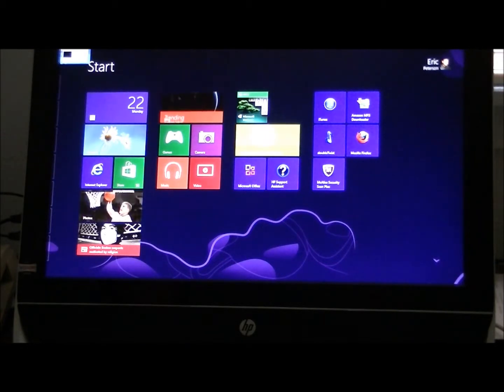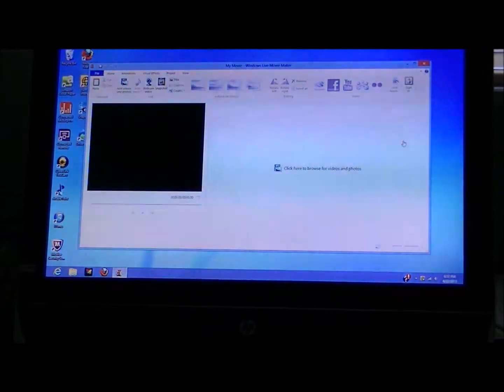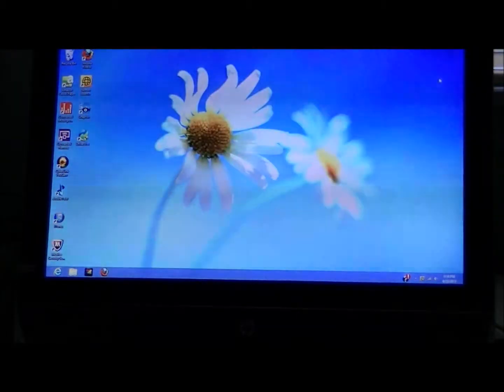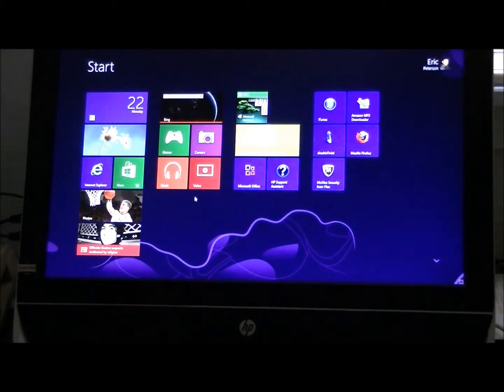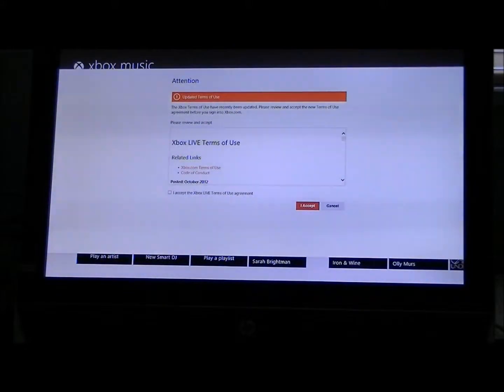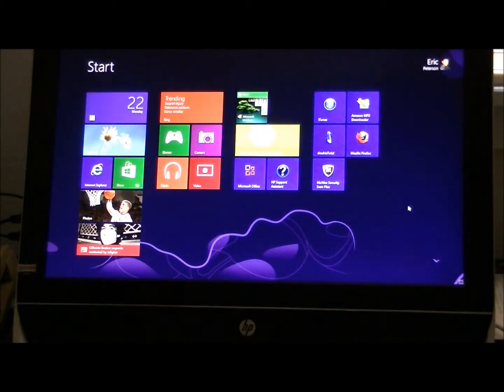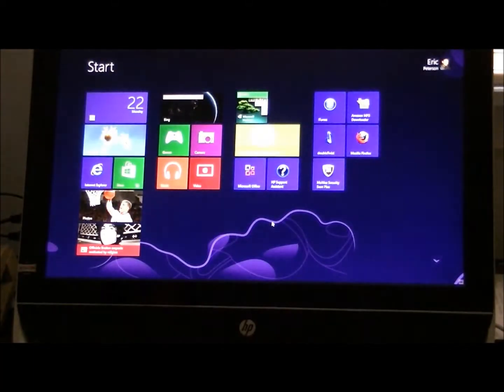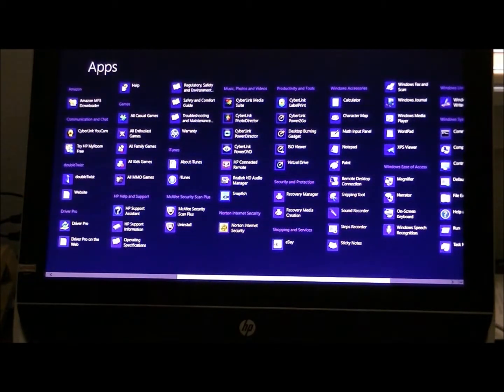Eric Demonstrates Windows 8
Eric K Peterson.
This is a 3 minute training module on how to demonstrate Windows 8